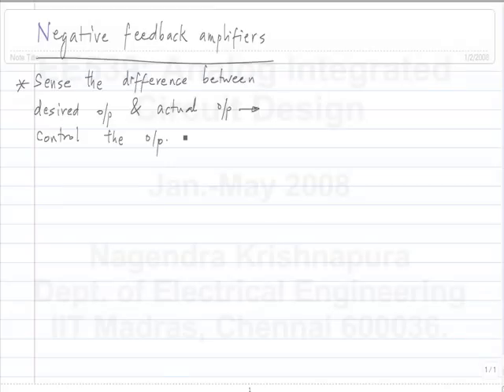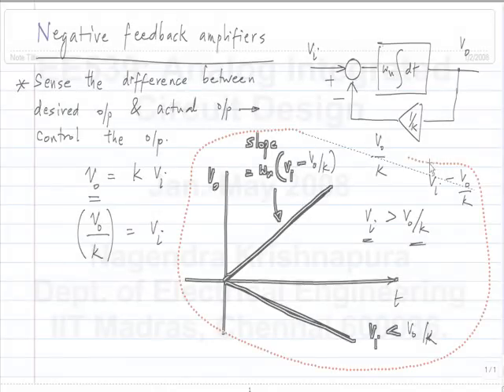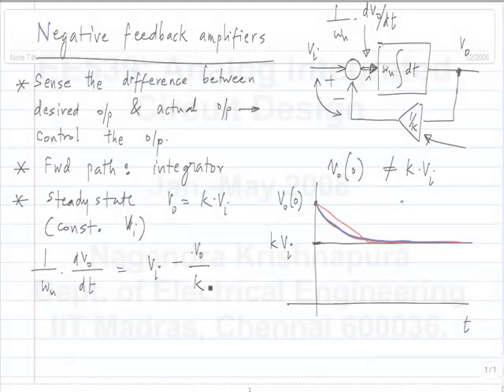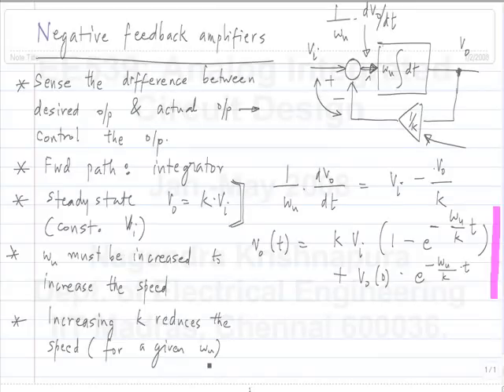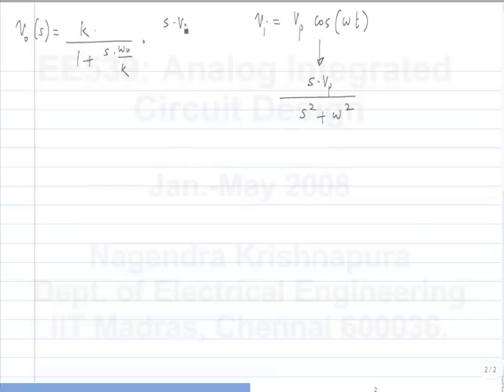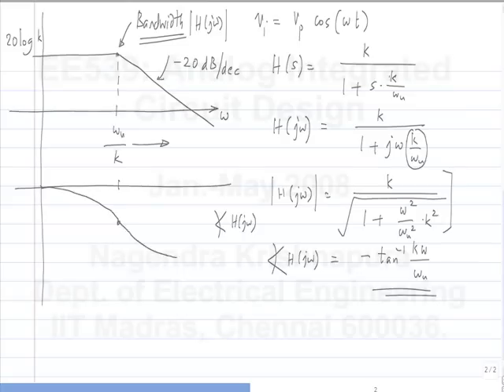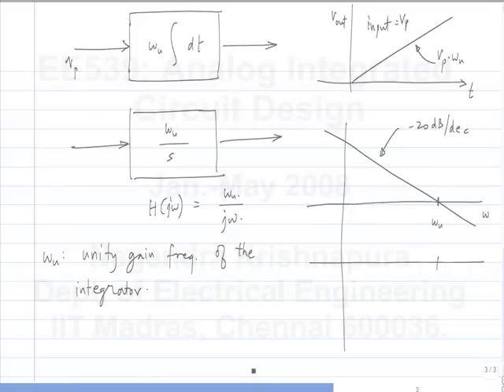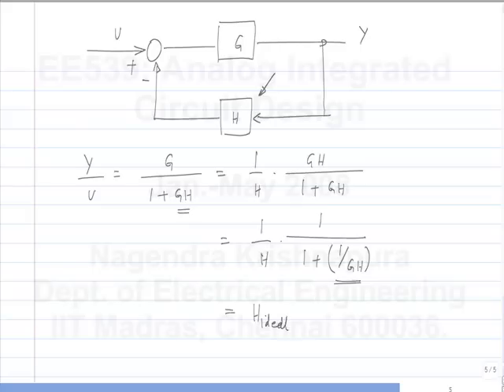Lecture 2 Negative feedback amplifiers-basic concept, frequency and time domain behavior